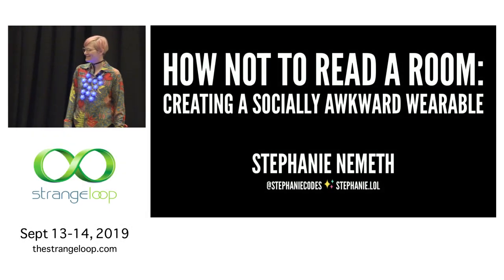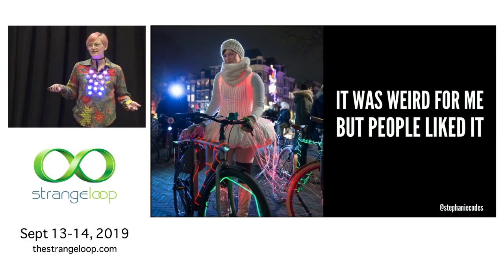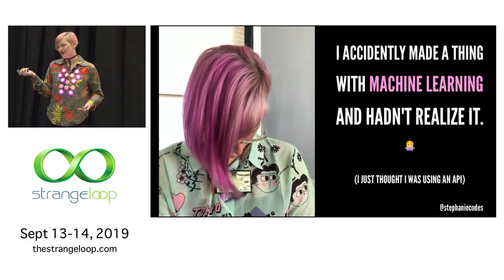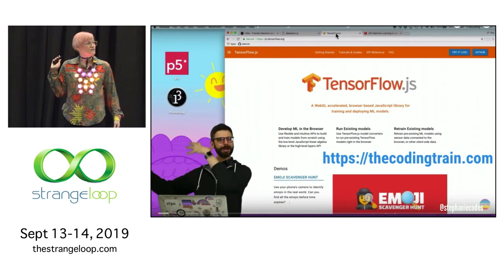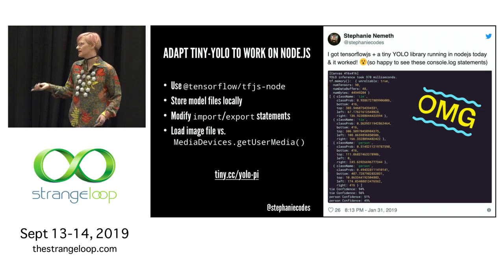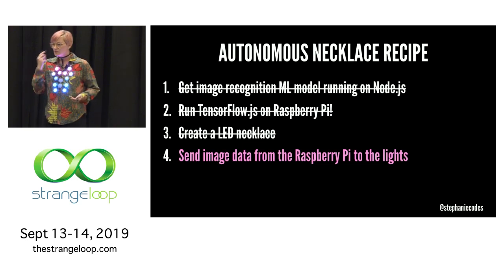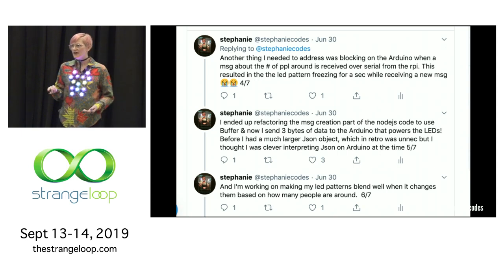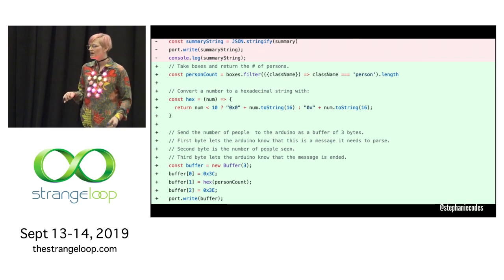"How not to read the room: Creating wearables with ML" by Stephanie Nemeth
I'm an introvert. This can be a bit unfortunate, when you are a person that enjoys spending a lot of free time creating fashion things bedazzled with LEDs... only to rarely wear them out in public. In an effort to actually share my weird and wonderful creations with others, I decided to create a wearable project that would force me to be sociable in order for it to reveal its magic. In this talk, I'll share how I am using machine learning with javascript and tiny computers to make "fashion" that is responsive to the people around you and the attention you are (or aren't) receiving.

Stephanie Nemeth
Microsoft

Stephanie is a developer living in Berlin. She enjoys experimenting with hardware and LEDs to make beautiful, useless things.